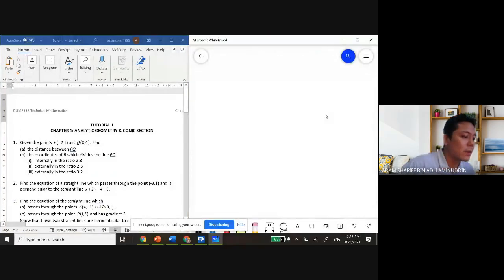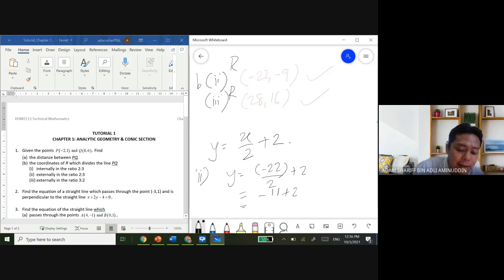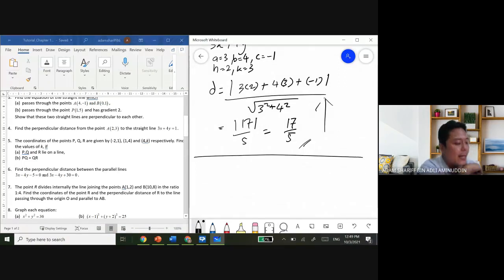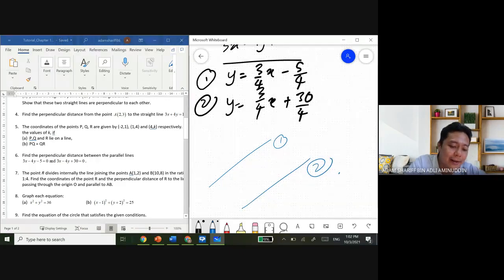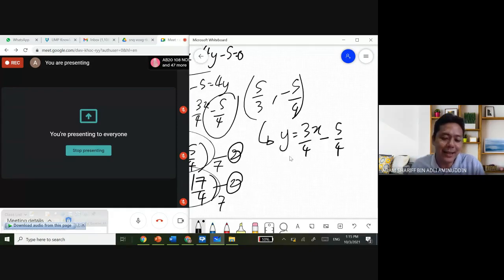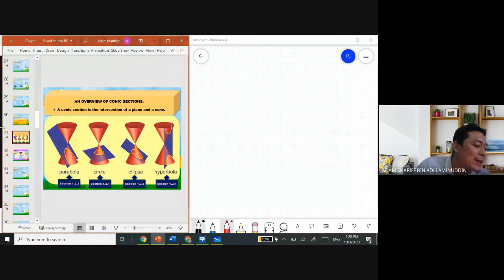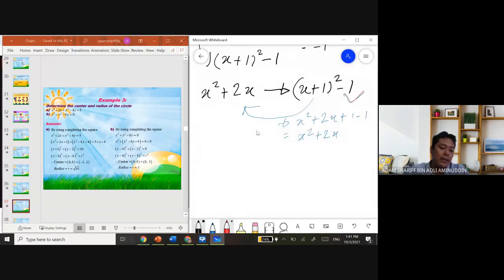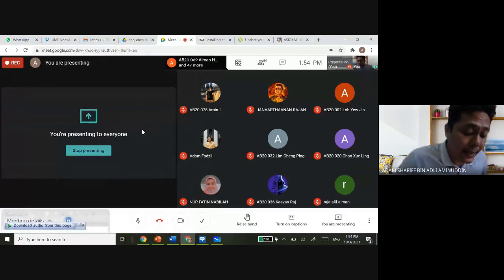Online Lecture - Technical Mathematics 01G - 10/3/2021